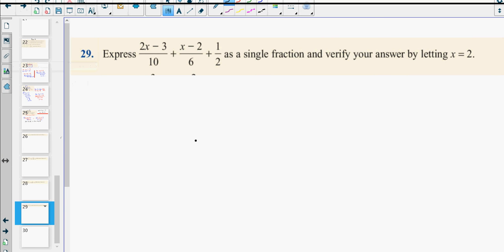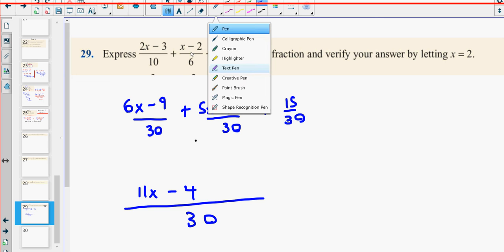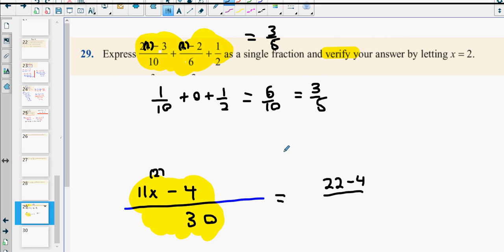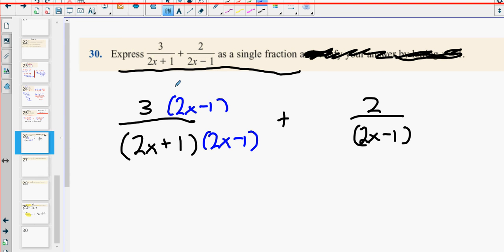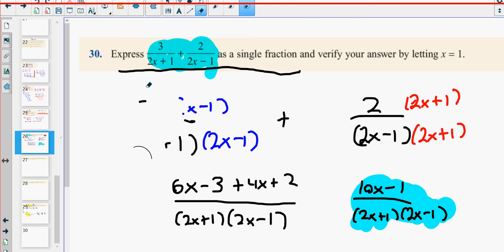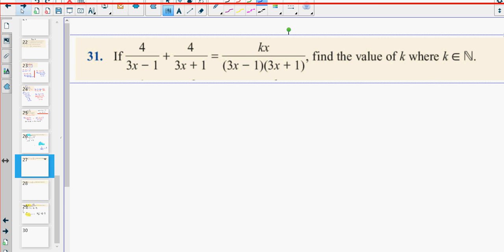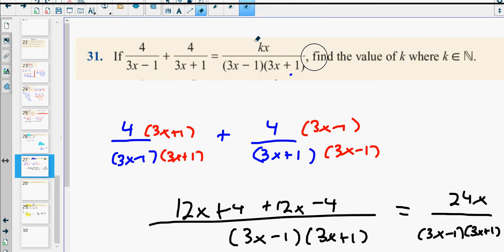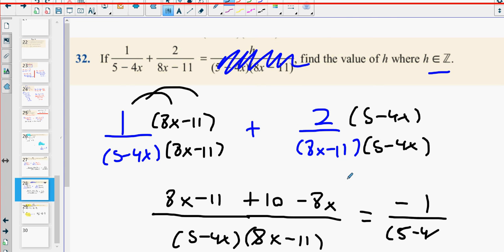2 hons 2 3 q29q30q31q32